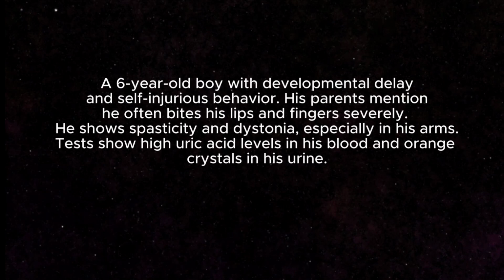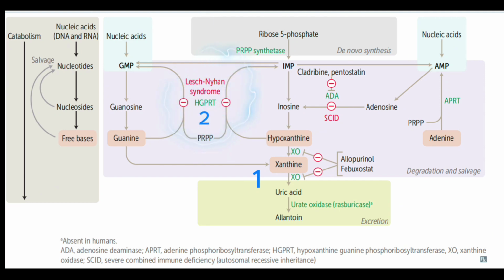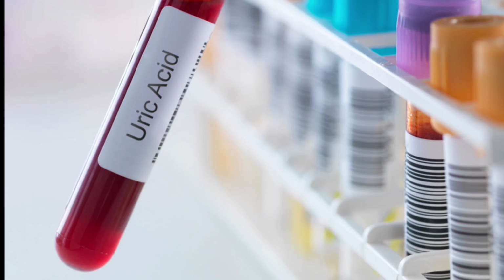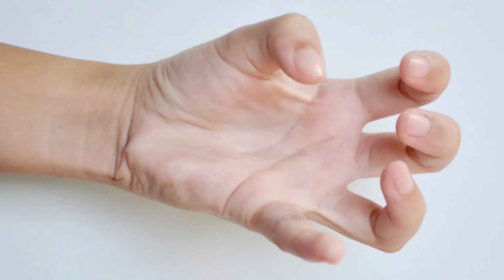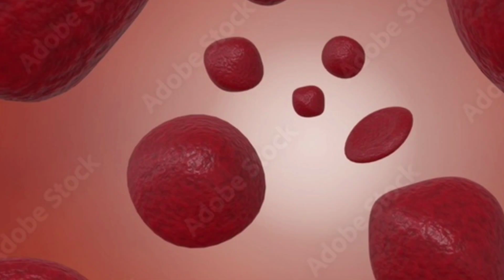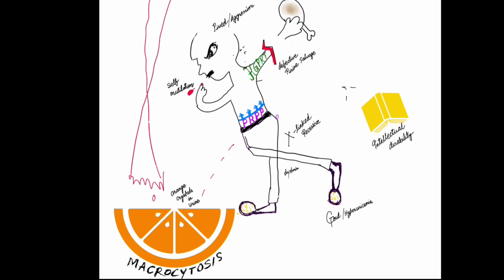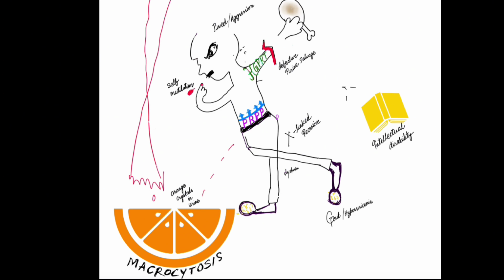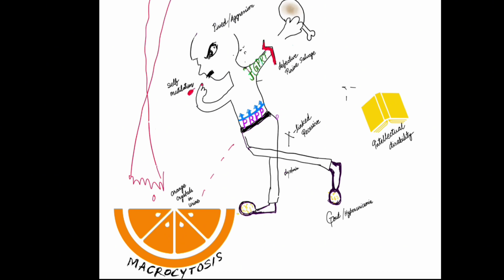Lesch Nyhan Syndrome